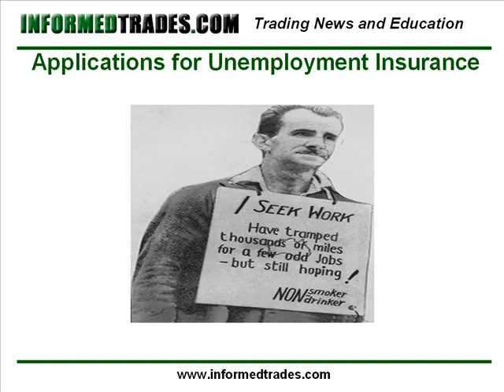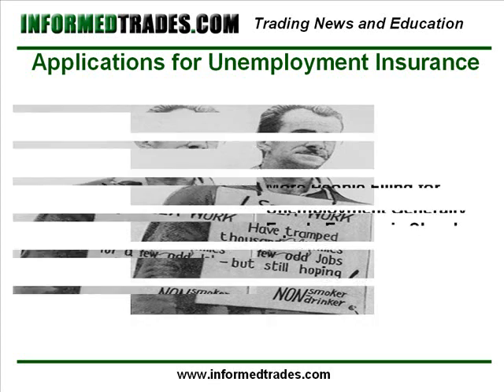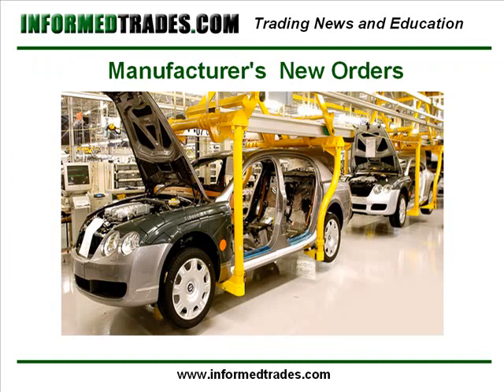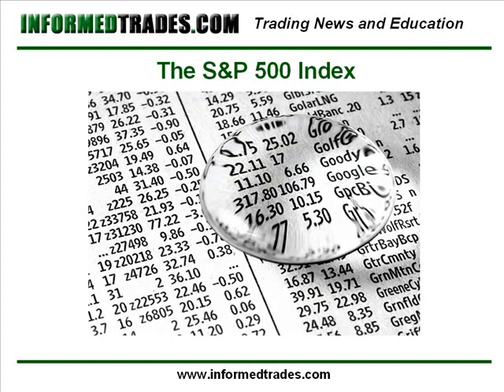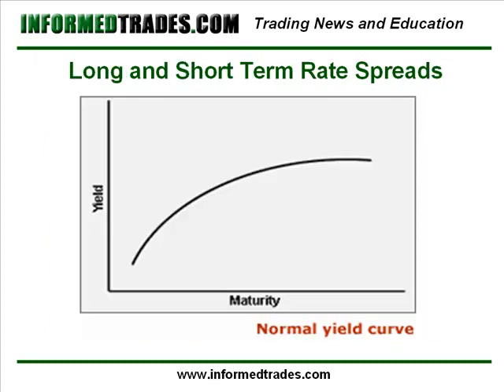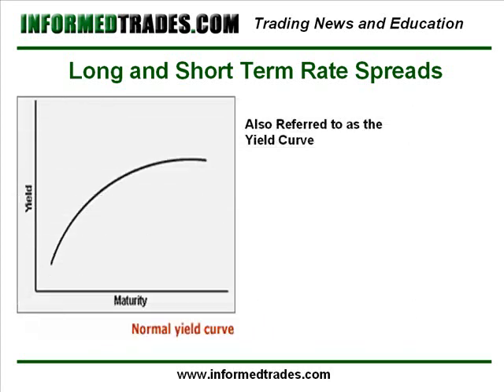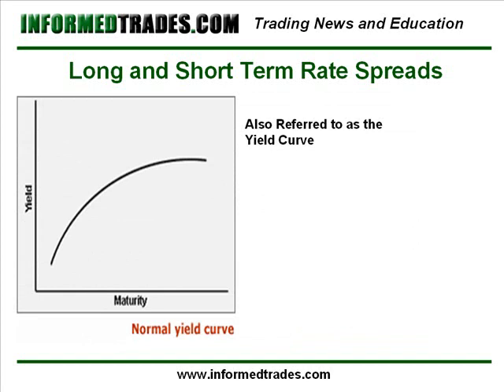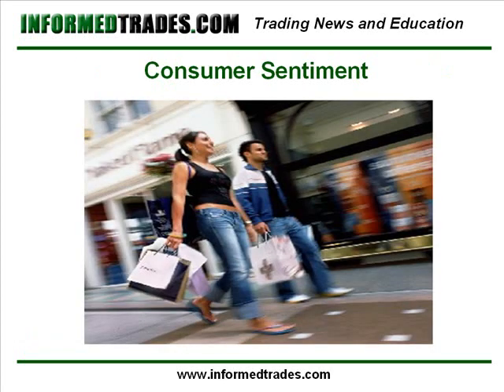71.How to Interpret the Index of Leading Economic Indicators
A lesson on the Conference Board's Index of leading economic indicators for active traders and investors in the stock, futures, and forex markets.